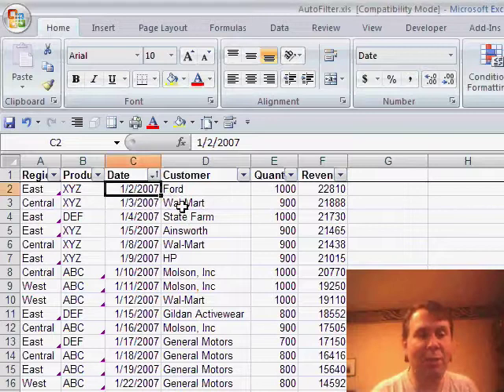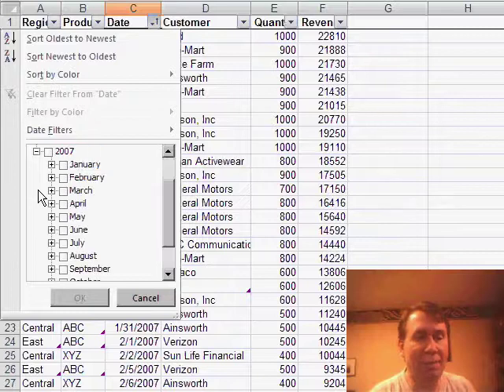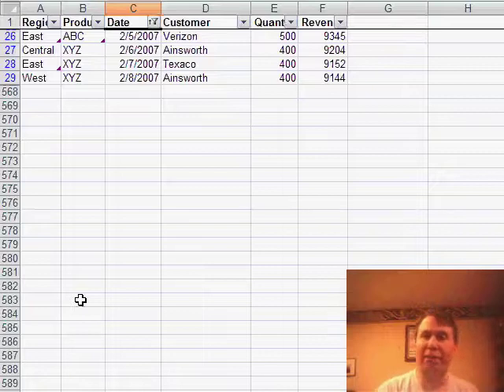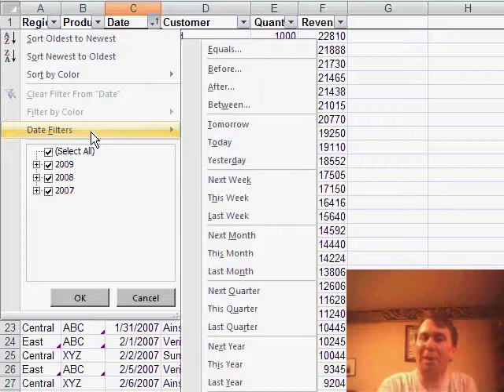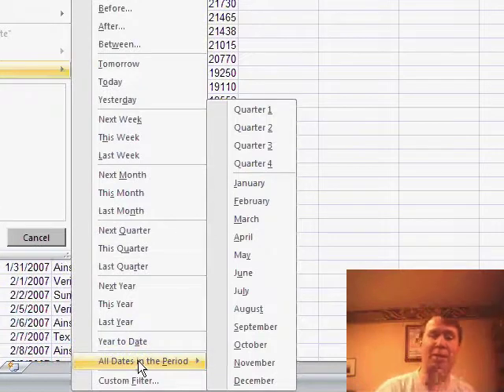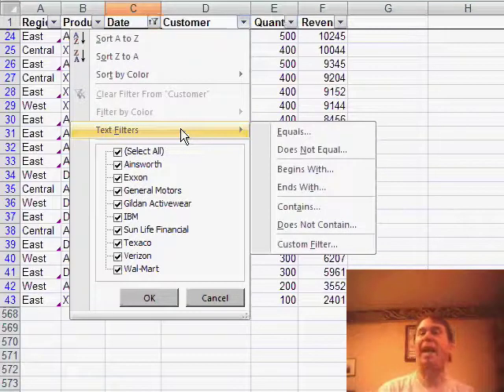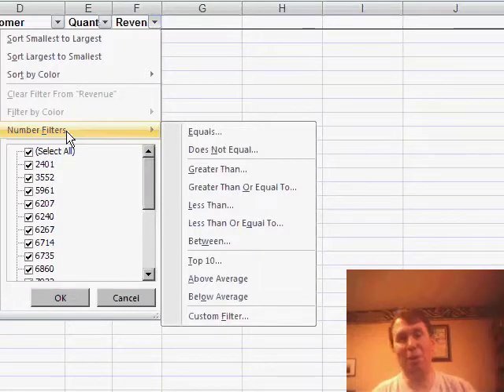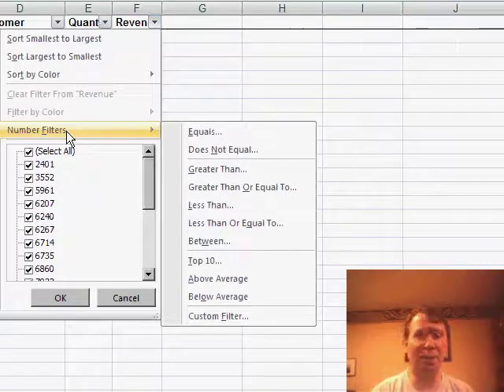Excel - Excel Auto Filter: Virtual Date Filters, Numeric Filters, & More! - Episode 440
Microsoft Excel Tutorial - Excel Auto Filter: Virtual Date Filters, Numeric Filters, & More!

Welcome back to the MrExcel netcast! I'm Bill Jelen and in yesterday's netcast, Jim from Montreal called in with some complaints about the new Auto Filter in Excel 2007. But, to be fair, let me show you some of the great new features that Microsoft has added to the Auto Filter functionality in Excel 2007.

One of my favorite improvements is the new tree view for date filtering. In the past, when you selected the auto filter on a column with dates, you would just get a long list of all the dates. But now, with the tree view, you can easily navigate through different years and months to find the specific range of dates you're looking for. This makes filtering by dates much more efficient and user-friendly.

But that's not all! Excel 2007 also introduces virtual filters, which are a game-changer for text and numeric filtering. With virtual filters, you can quickly filter by specific ranges or categories, such as records from this week, last month, or the top 10 values. These new filters are similar to the ones used in QuickBooks, making it easier for users to adapt to them.

And for those of you who handle large amounts of data, the new numeric filters are a lifesaver. You can now filter by values that are greater than, between, or even the top 10 values. This is a huge improvement from the previous version of Excel and makes the advanced filter feature almost obsolete.

Thanks for tuning in to another netcast from MrExcel!

Excel 2007 does offer a number of improvements in the AutoFilter arena. Episode 440 shows the new virtual date filters, such as selecting records from this week, next month, or last quarter.

This blog is the video netcast companion to the new book, Excel 2007 Miracles Made Easy.

Table of Contents:
(00:00) Introduction
(00:20) New Features in Excel 2007 Auto Filter
(00:33) Virtual Filters
(01:05) Clearing and Reapplying Filters
(01:15) Virtual Date Filters
(01:29) Other Virtual Filters
(01:39) Improved Text Filtering
(01:49) Numeric Filters
(02:15) Advanced Filter Comparison
(02:25) Clicking Like really helps the algorithm